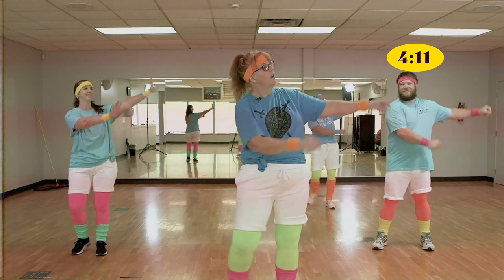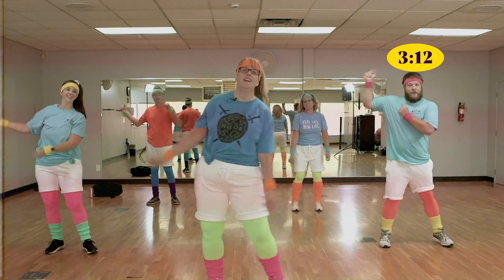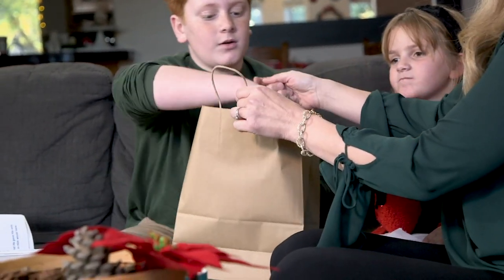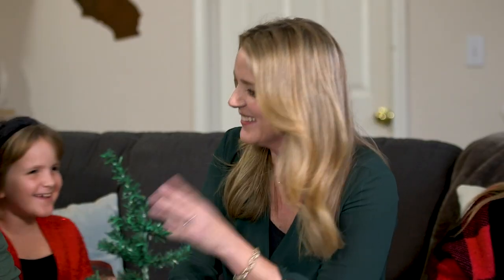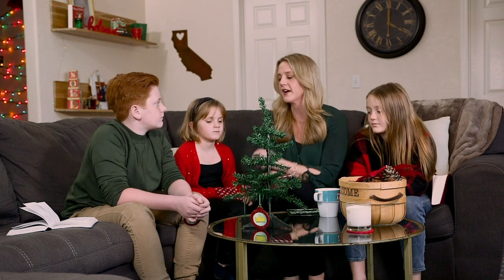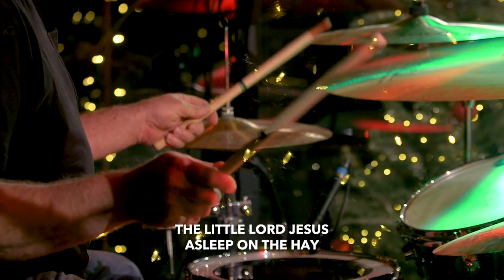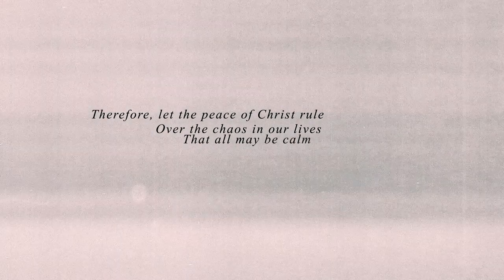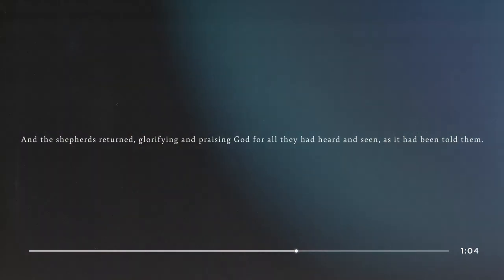Arcade Church Christmas Eve Service